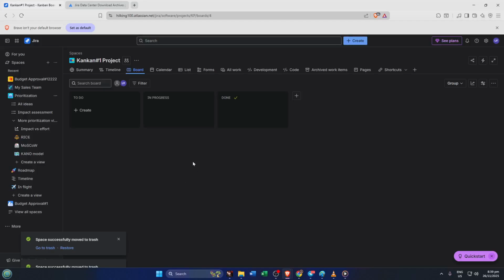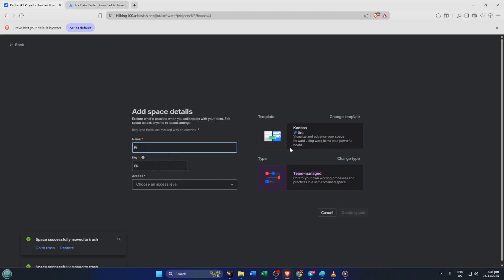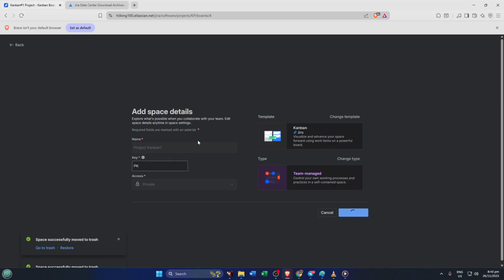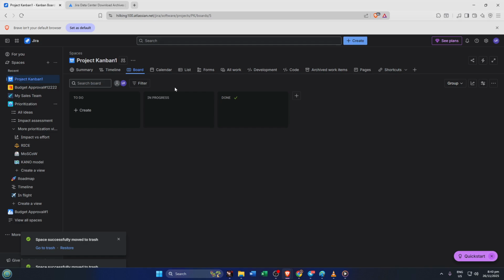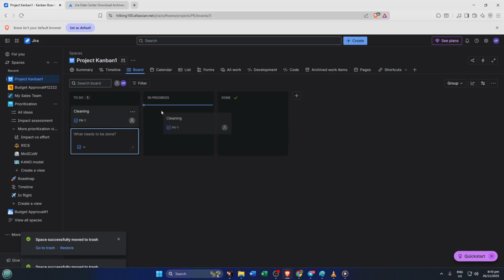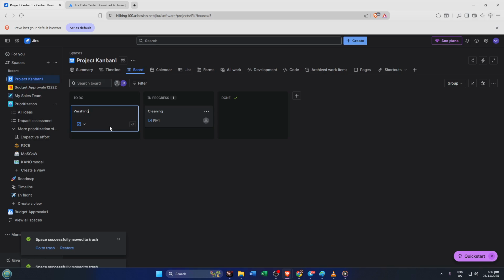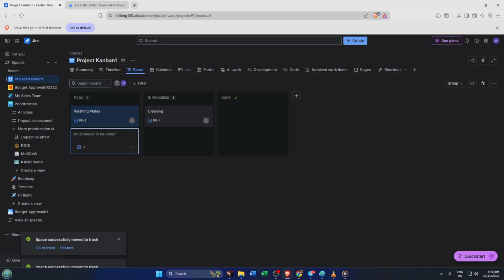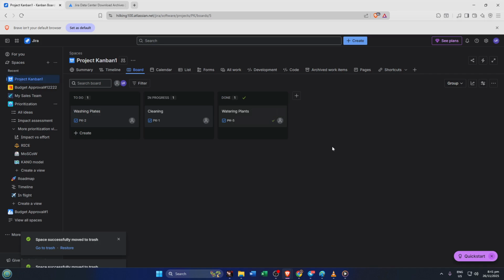How to apply Kanban in Jira (Easiest Way)(2026 Guide)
Learn how to apply the Kanban methodology in Jira quickly and effectively with this step-by-step tutorial! Whether you're new to agile project management or looking to optimize your workflow, this guide will walk you through setting up Kanban boards in Jira, key configuration tips, and best practices.

Timestamps:
0:00 Introduction to Kanban in Jira
0:48 Setting Up a Kanban Board
2:30 Customizing Columns and Workflows
4:15 Adding and Managing Issues
6:00 Using Filters and Swimlanes
7:20 Monitoring Progress with Reports
8:10 Tips for Agile Teams

Supported Platforms: Jira Cloud, Jira Software (Web & Desktop)

By the end of this video, you'll have a fully functional Kanban board ready to visualize your team's workload and improve efficiency.